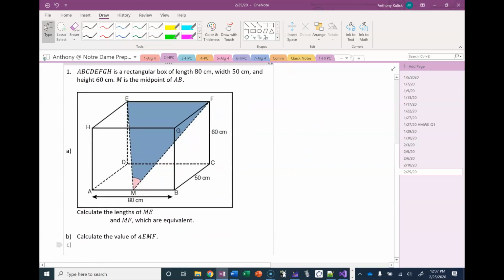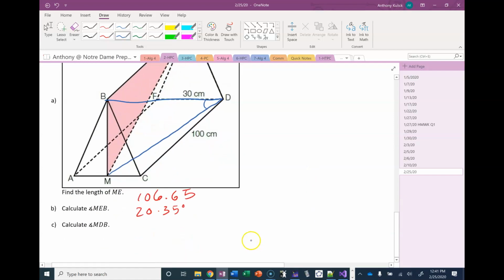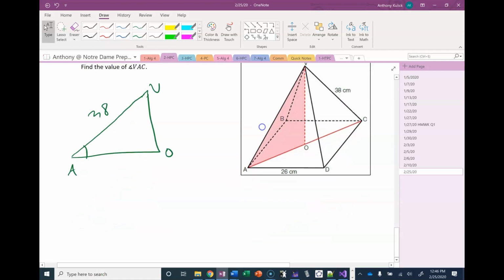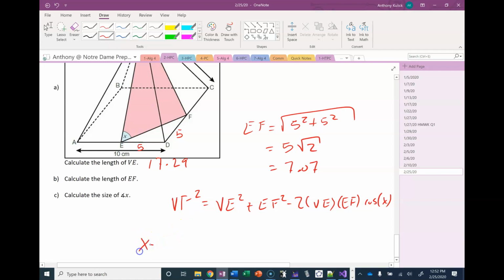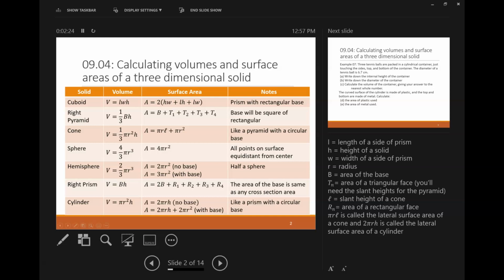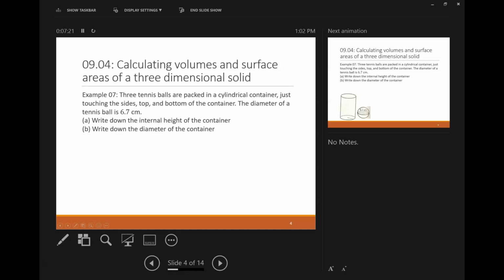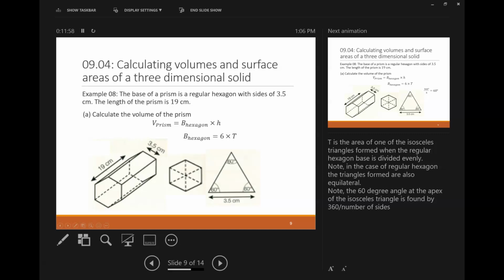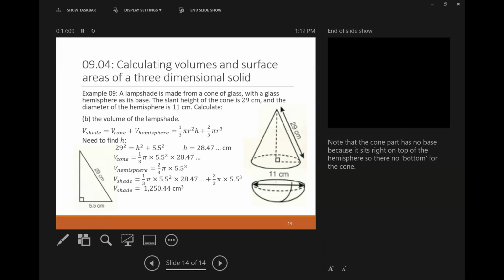2/25/20 2-HPC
finding SA and volumes of 3D figures